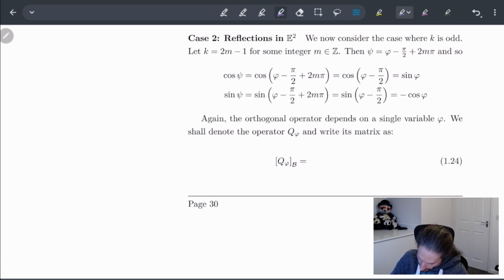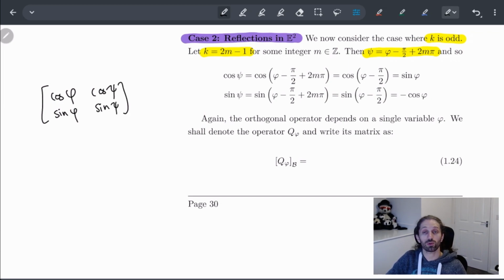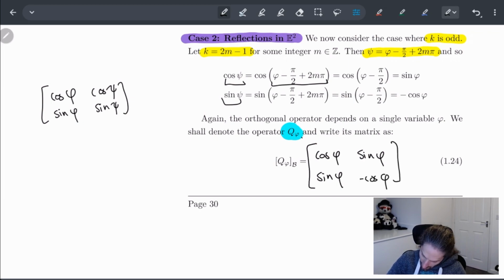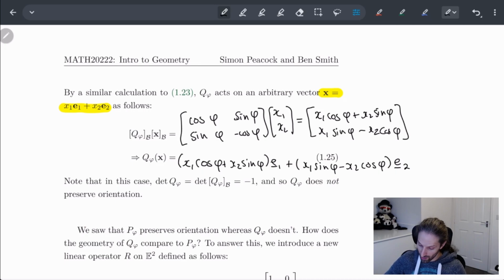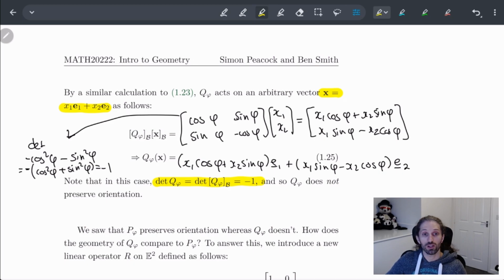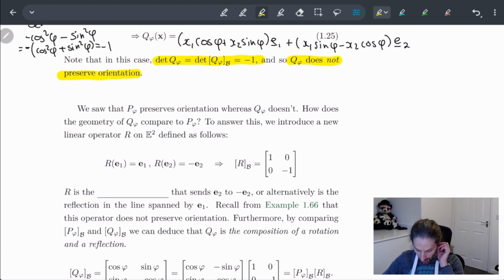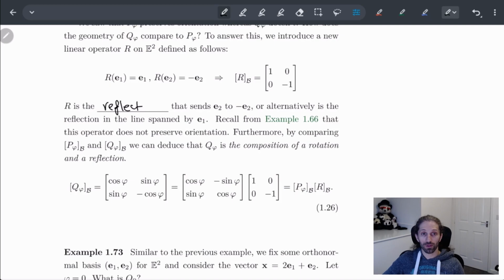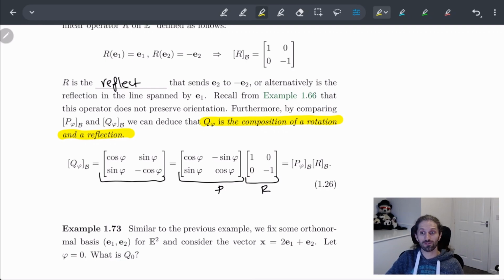1.6.1 Orthogonal Operators | Reflections, Part 4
In this video we talk about reflections in two dimensions